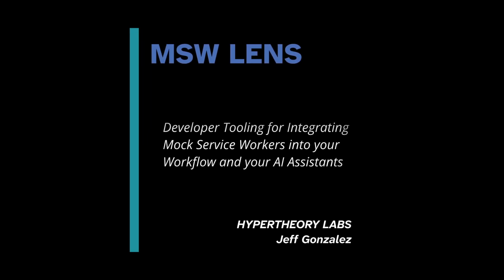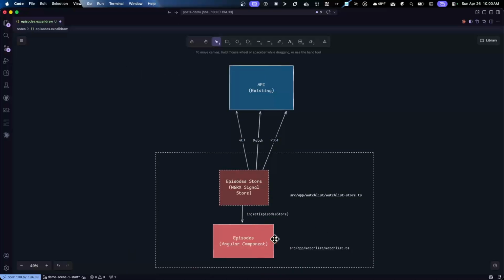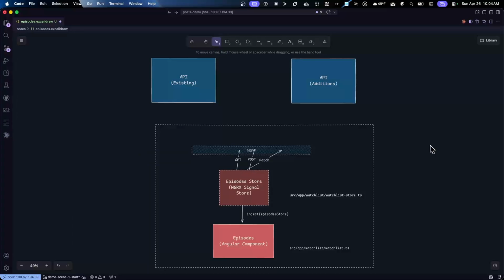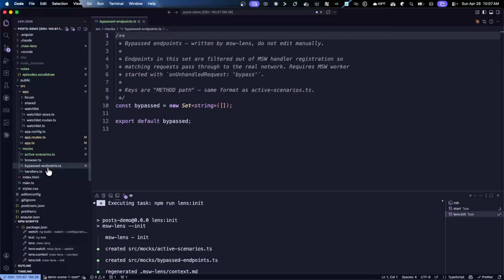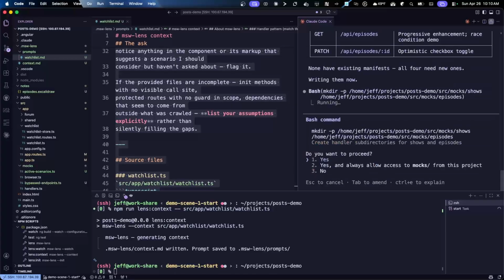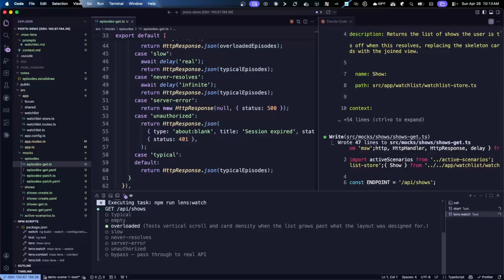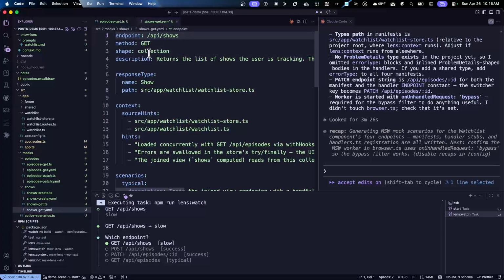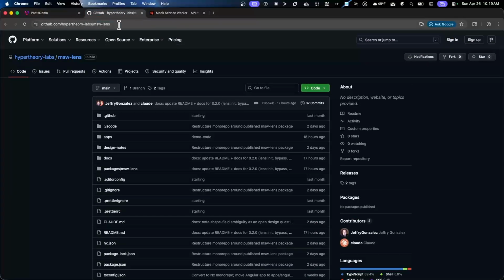MSW Lens - Mock Service Worker Scenario Switcher with AI Integration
In this video I demonstrate a new tool I've created called "MSW Lens". This extends the Mock Service Worker library with a scenario switching terminal user interface, and prompt generation to help your AI assistant create and find HTTP scenarios for your Angular, React, Vue or other frontend frameworks and libraries that use mock service workers.